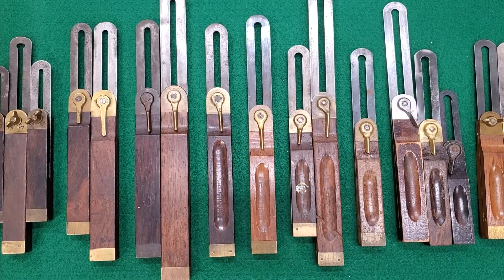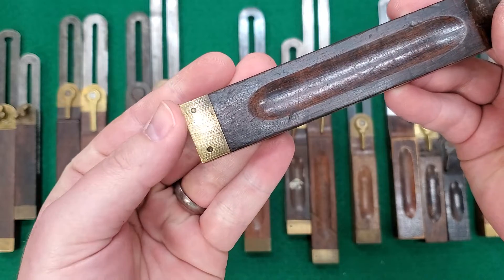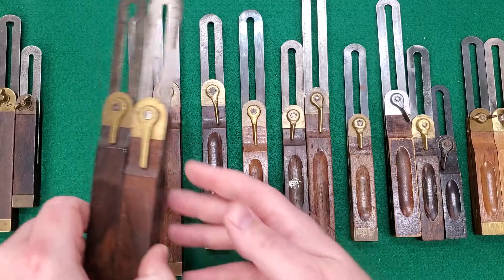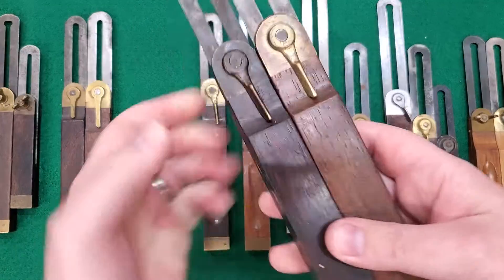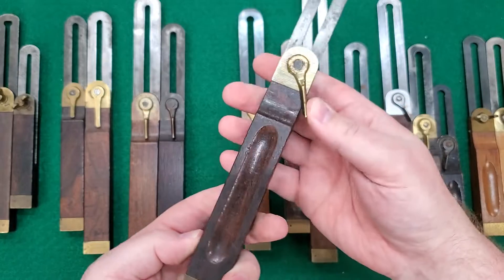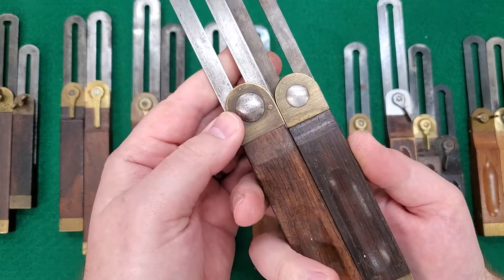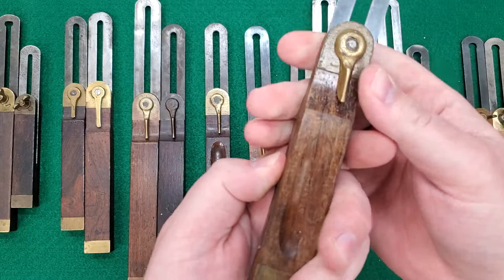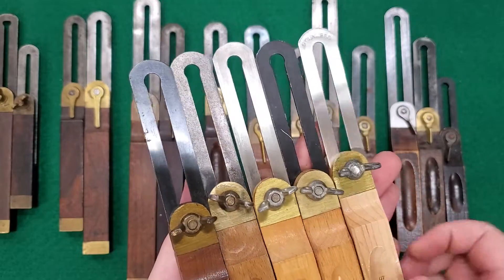Stanley #25 Type Study - Dating 150 Years of Sliding Bevels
Learn the 9 major changes Stanley's sliding T-bevels underwent during their 150 years of production.